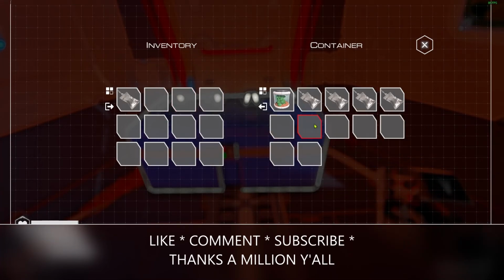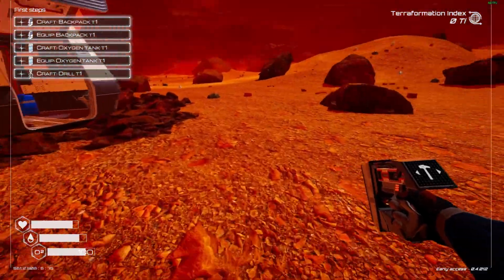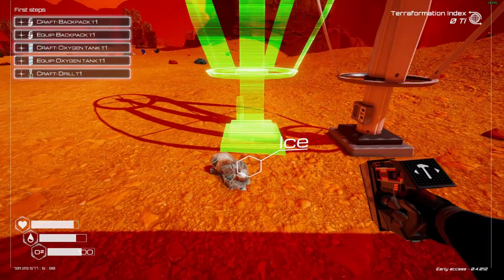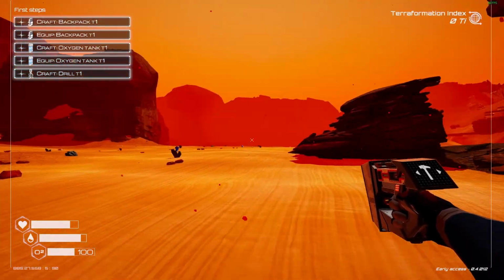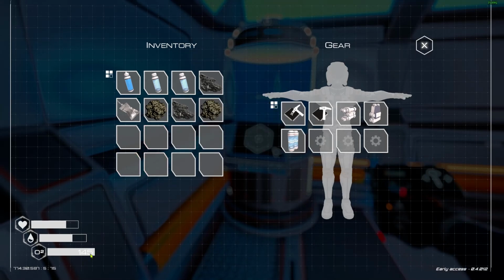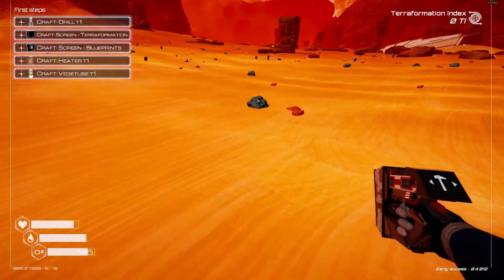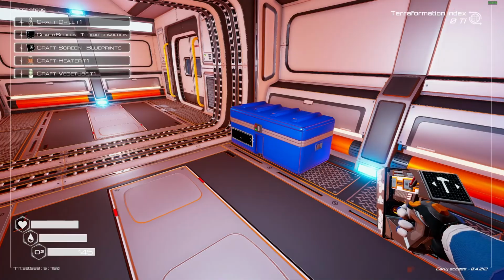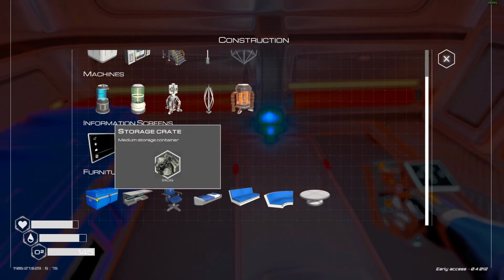Planet Crafter Old Man Gibb's Fast Start Guide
For anyone having issues, and contemplating self harm. please seek help, You are important and very much needed in this world, Reach out - You are not alone!
Veterans Crisis Line 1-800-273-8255 and Press 1